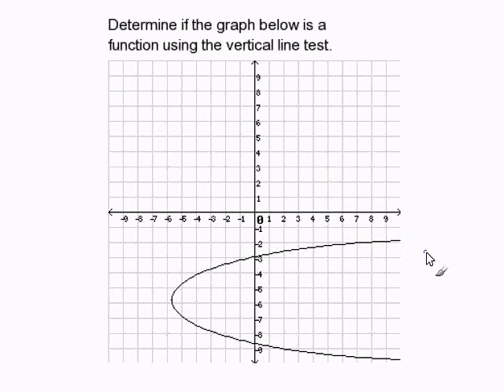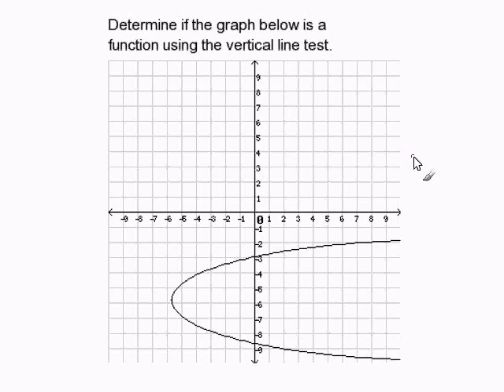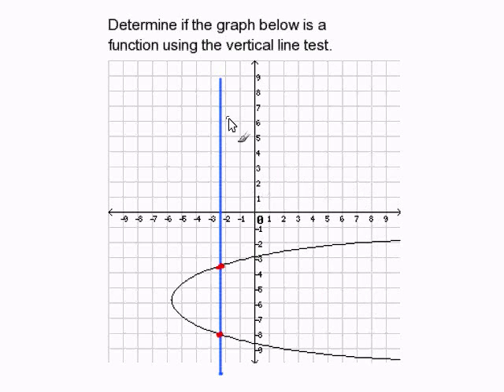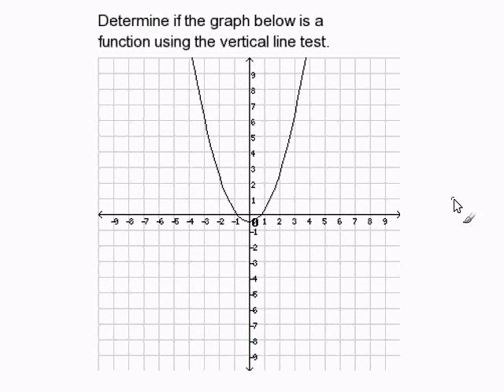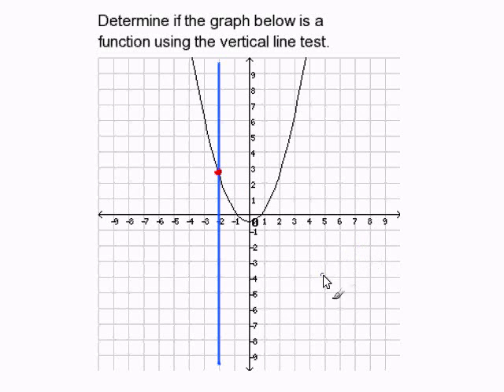Vertical Line Test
- How to use the Vertical Line Test.  For more practice and to create math worksheets, visit Davitily Math Problem Generator at